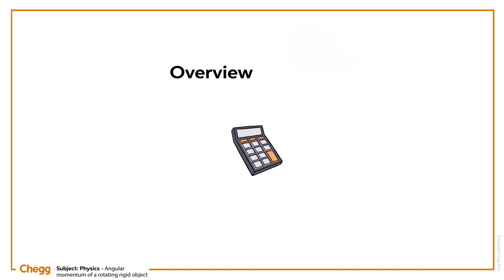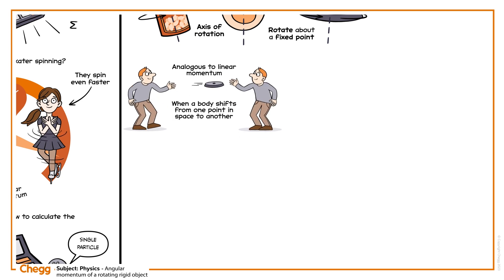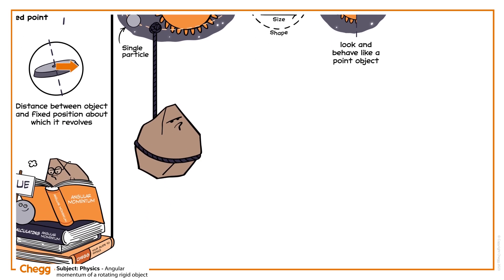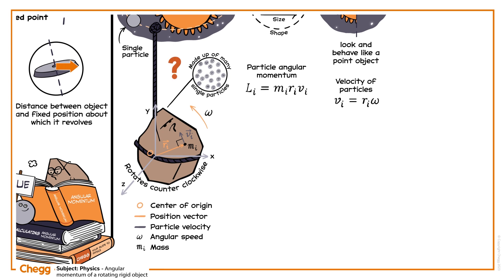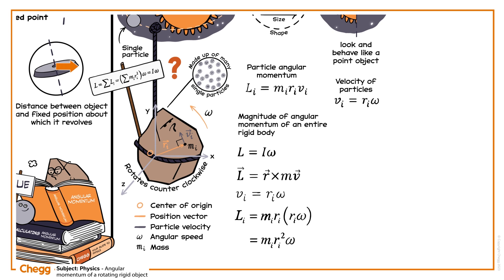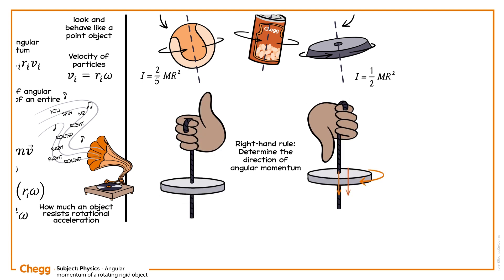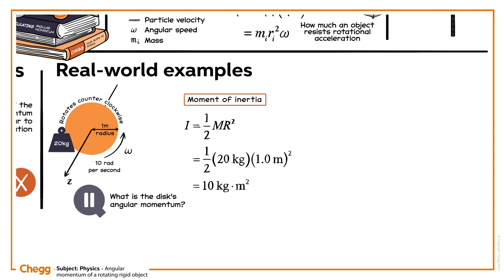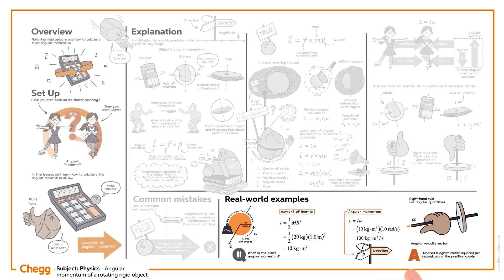How to Calculate Angular Momentum of a Rotating Rigid Object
In this video, we'll discuss the concept of angular momentum: the momentum around the axis of rotation when an object rotates about a fixed point. We'll learn how angular momentum relates to linear momentum, and how to calculate the angular momentum of a single particle and a rigid body. We'll also cover the moment of inertia and how to use it in an equation to calculate angular momentum, and then we'll apply the right hand rule to determine the direction of angular momentum.

00:00 Intro
00:14 Set up
00:40 Explanation
06:25 Common mistakes
06:41 Real world examples